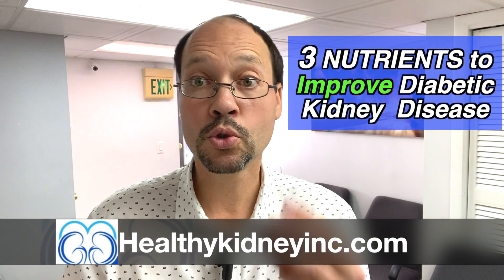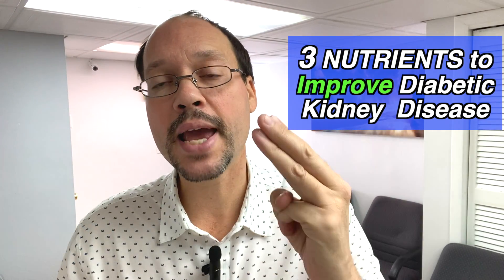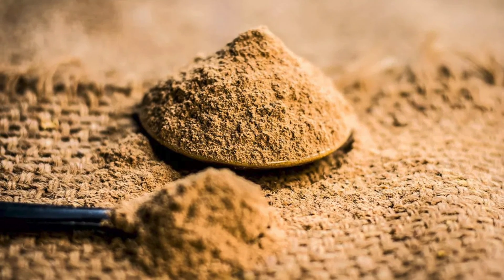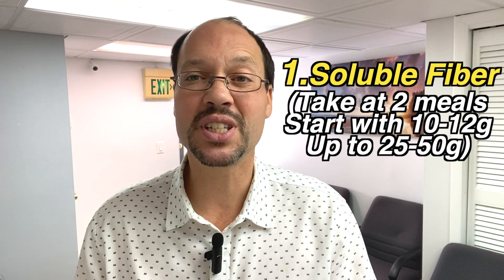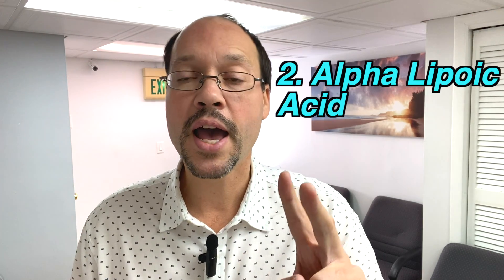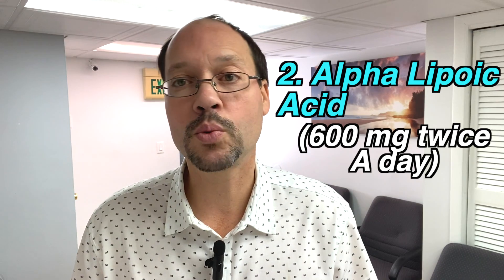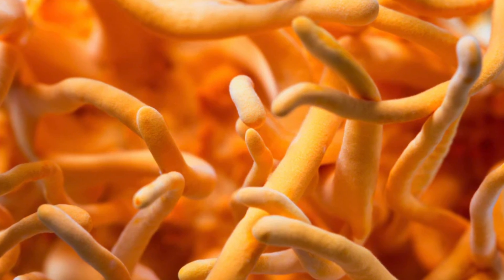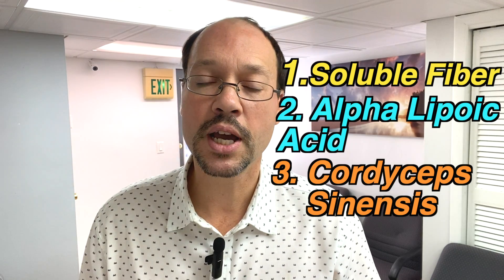3 Nutrients to Improve Diabetic Kidney Disease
Welcome to HealthyKidney Inc. This video is about 3 nutrients to improve diabetic kidney disease. This is a trending topic right now in the kidney disease community.

Diabetic nephropathy, also known as diabetic kidney disease, is a common byproduct of type 1 and type 2 diabetes. This occurs because as time progresses, poorly controlled diabetes can result in damage to blood vessel clusters in your kidneys that filter waste from your blood. This can lead to kidney damage and cause high blood pressure. As a consequence, this raise in blood pressure can lead to further kidney damage by increasing the pressure in the delicate filtering system of the kidneys, leading to diabetic kidney disease.

As far as individuals with diabetes, factors that can increase your risk of contracting diabetic kidney disease include, uncontrolled high blood sugar (hyperglycemia), uncontrolled high blood pressure (hypertension), smoking, high cholesterol, obesity, and a family history of diabetes and kidney disease.

These two diseases when combined can cause major complications, and it is extremely important to manage diabetic kidney disease properly. In this video, we go over three nutrients you can take to improve your diabetic kidney disease. These nutrients are, soluble fiber, alpha lipoic acid, and cordyceps sinensis.

These nutrients can work together to help manage high blood sugar, and other complications of diabetic kidney disease. Soluble fiber works to control your blood sugar and cholesterol, which can help prevent or manage diabetes complications. Soluble fiber is found in apples, bananas, oats, peas, black beans, lima beans, Brussels sprouts, and avocados. It is also available in supplement form along with the rest of the nutrients we recommend. Consider adding these three nutrients to your diabetic kidney disease regime, as it can be done very simply, and to your best kidney health everybody.

Chapters:

0:00 Intro
0:50 Soluble Fiber
2:00 Alpha Lipoic Acid
2:36 Cordyceps Sinensis
3:14 Summary

Recommended Article:

Prebiotic Acacia Fiber Could Provide Much-Needed Boost To Kidney Toxin Filtration

Diabetic Kidney Disease Treatment | 2 Tips to Improve Kidney Function